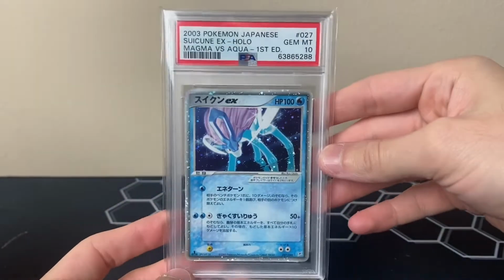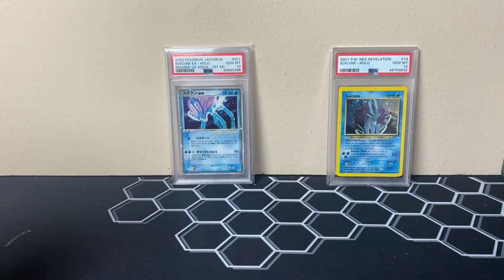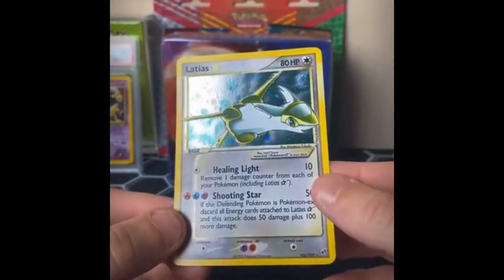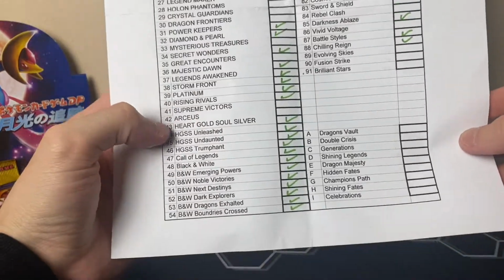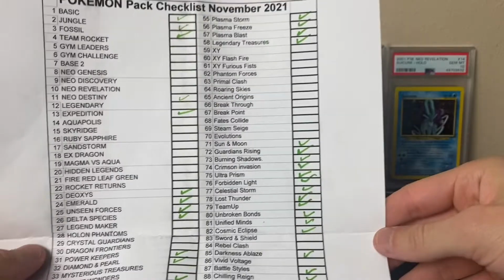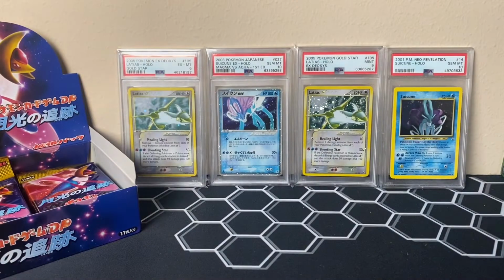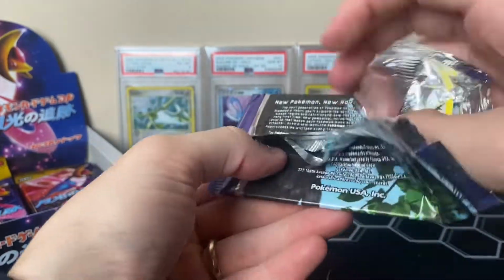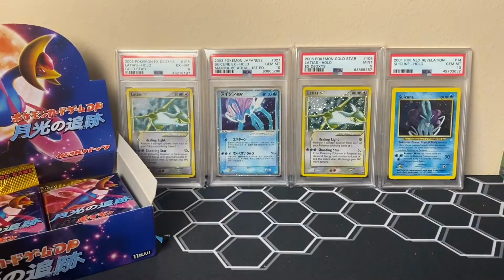Unbelievable Luck! I've Pulled the Same Gold Star Twice!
Enjoy the video you guys! I'll try to upload 1 more before the end of the Year!